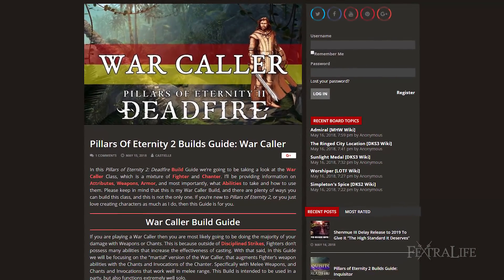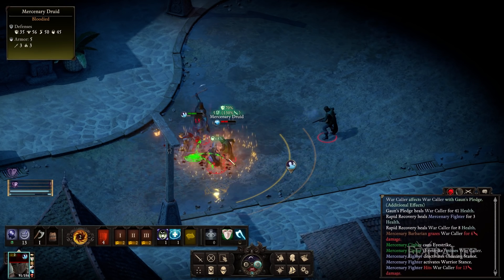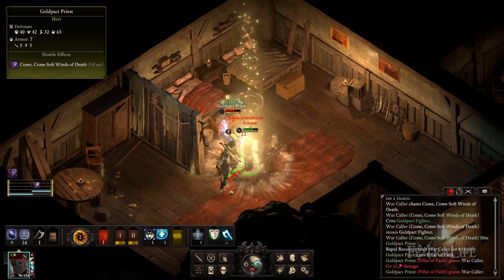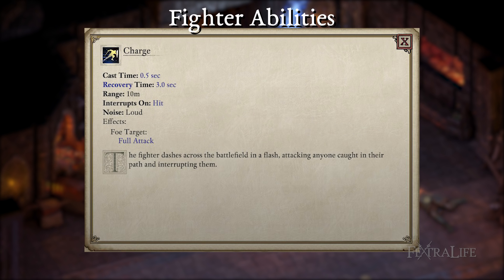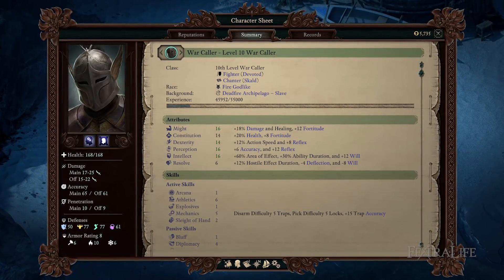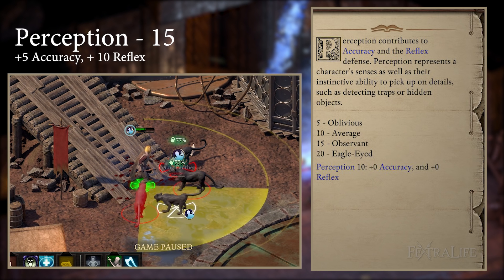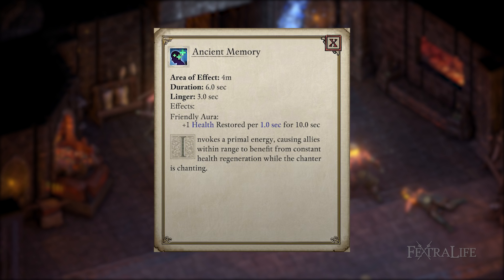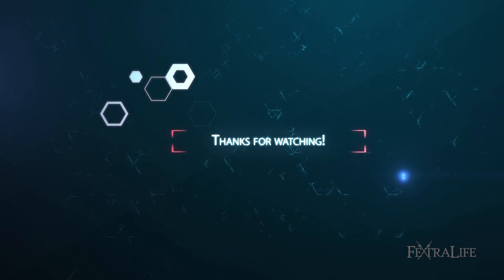Pillars Of Eternity 2 Build Guide: War Caller (Battle Axes)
Pillars of Eternity 2 Build Guide for the War Caller Class. In this Guide, we give you tips on how to build our version of a War Caller, and explain why we chose the Devoted and Skald subclasses for this build. We also covered our recommended Weapon, Abilities, Attribute and Race.

**Please note this Build still works on Patch 1.1.0!**